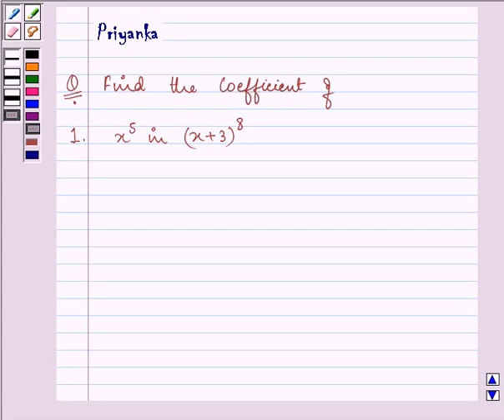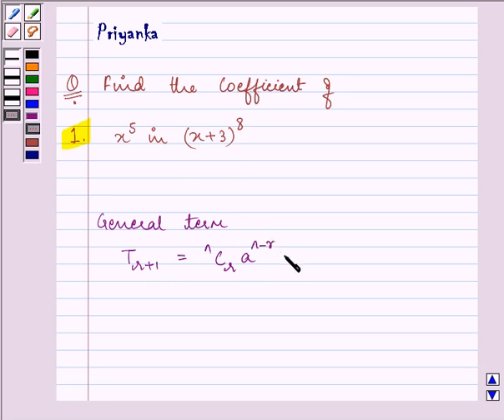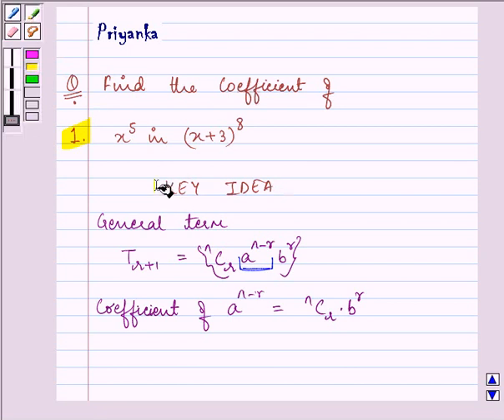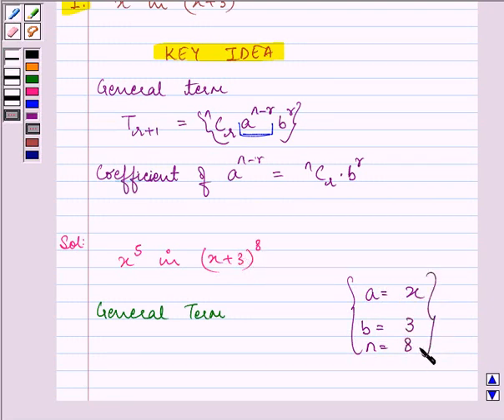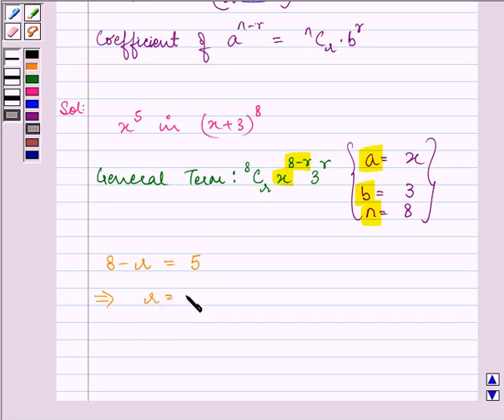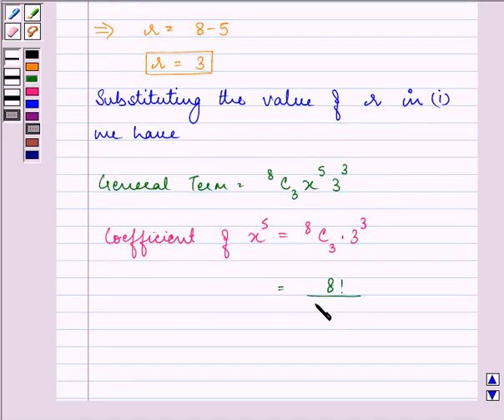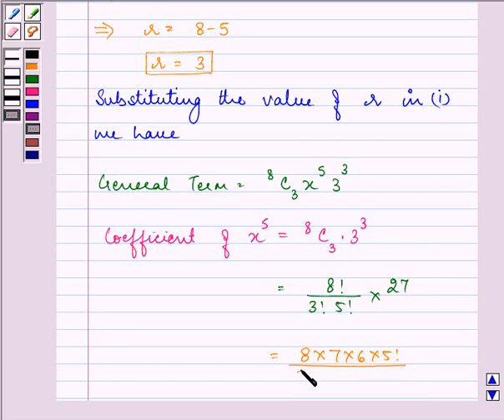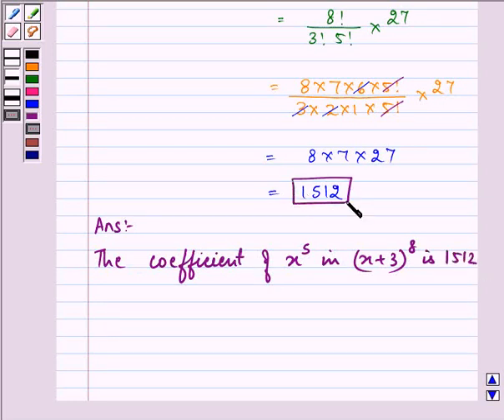Maths XI NCERT 8 8 2 1